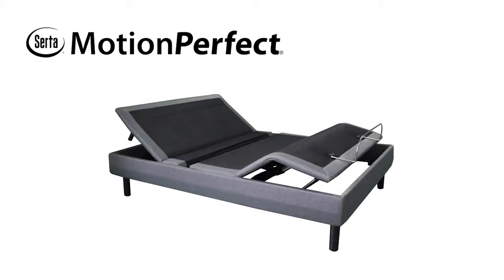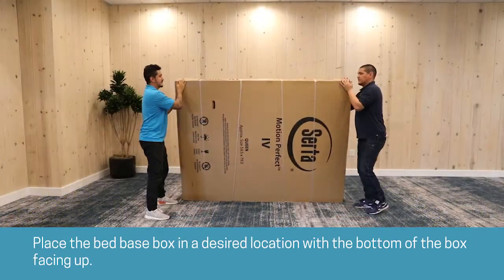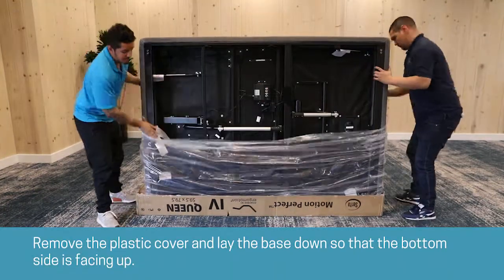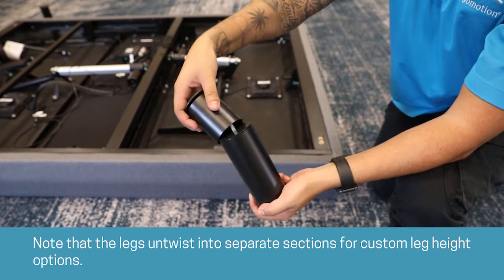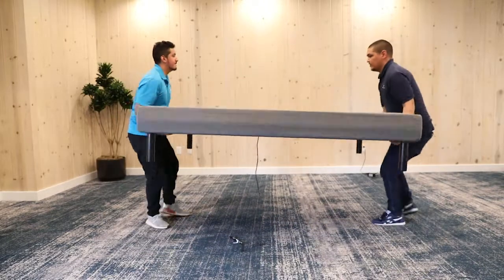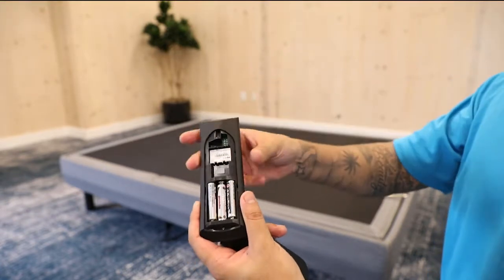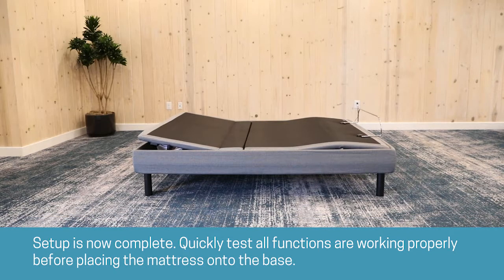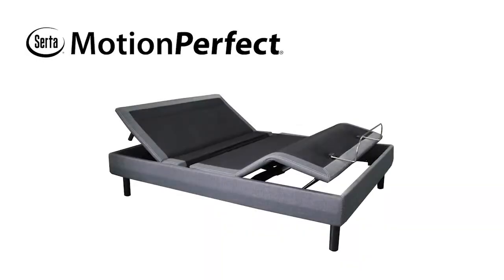Serta Motion Perfect 4 : Setup Instructions - English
Step by step instructions on setting up your Serta Motion Perfect 4 adjustable base.